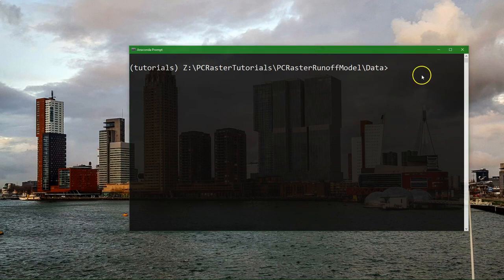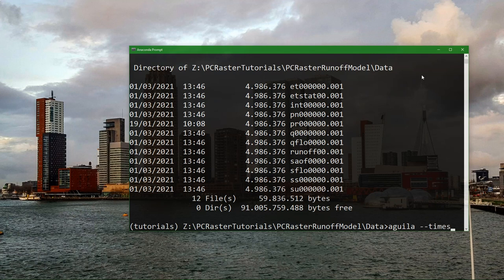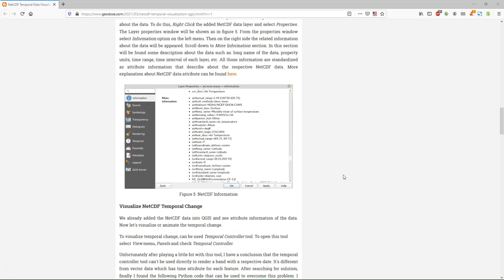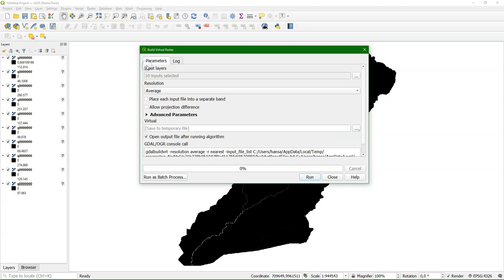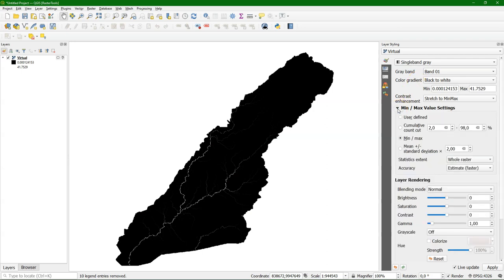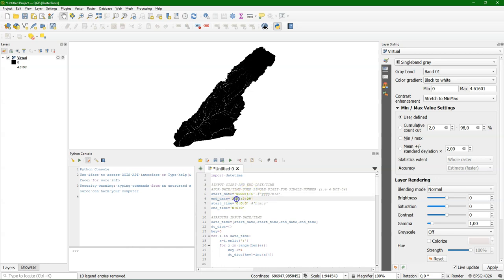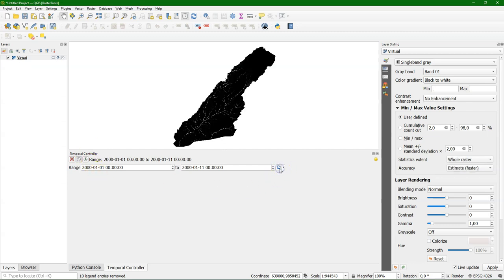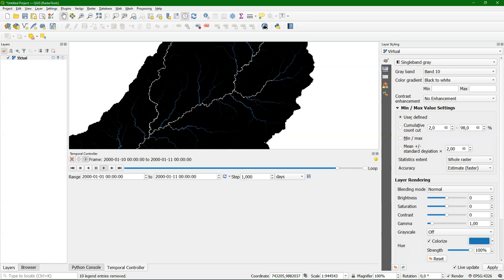Visualise temporal raster model outputs in QGIS using the temporal controller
This video shows how to visualise temporal raster outputs of models in QGIS using the temporal controller.
We will visualise PCRaster temporal rasters.
The method is based on this blog by Geodose for visualising NetCDF temporal data:

In the blog you find the script that is used in the video.